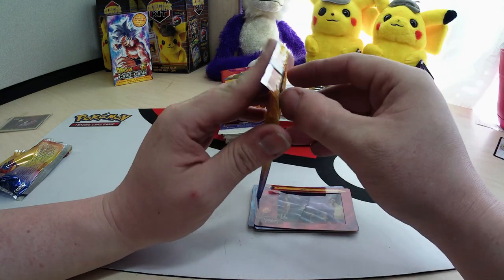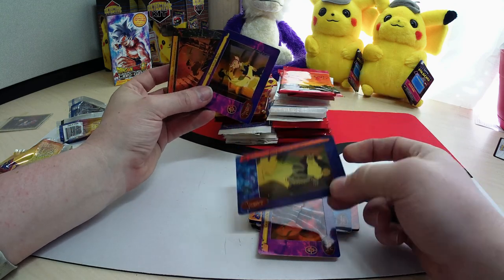Disney Treasure Planet ccg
Join me in a match!!!

MTG Arena - leighaluv #54690
Pokemon TCGO - lightsoblivion